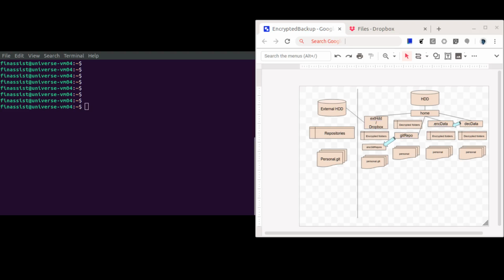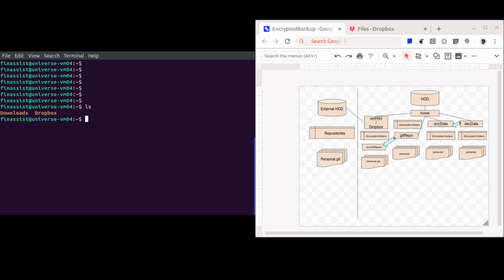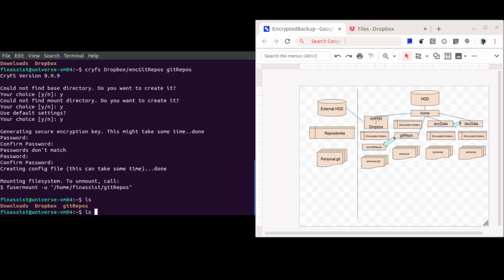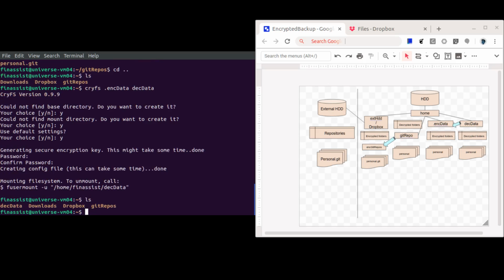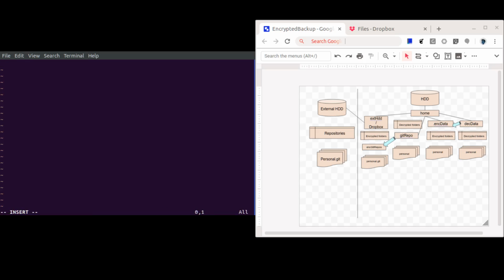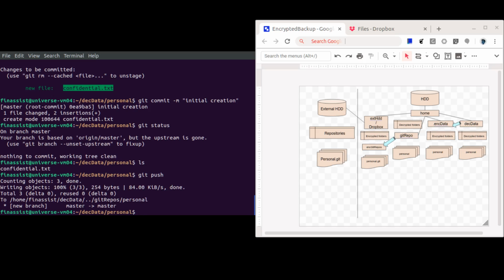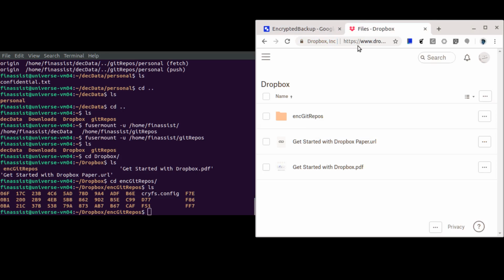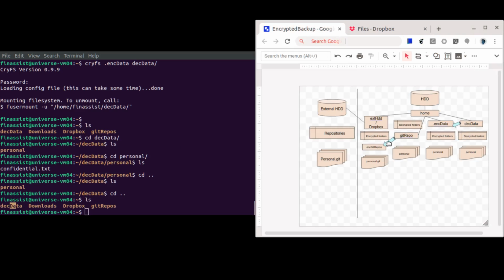Tutorial to use encrypted version controlled files onto the cloud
This tutorial is one of the technique to organise your files under version control and to maintain the encrypted repository onto cloud or external hard disk for backup